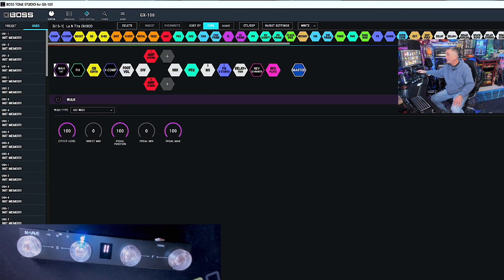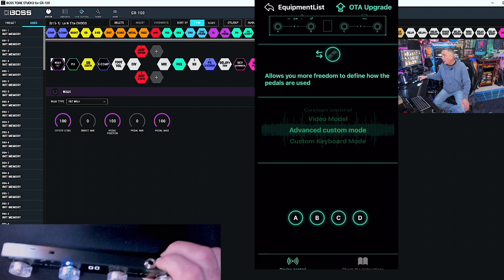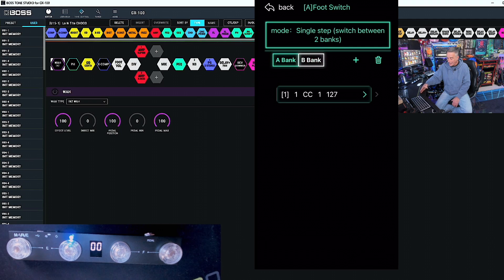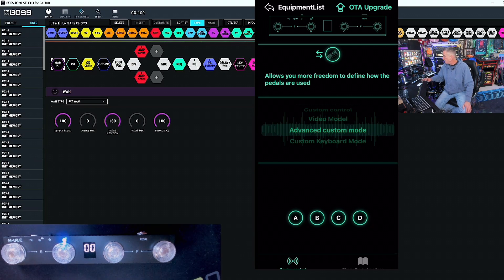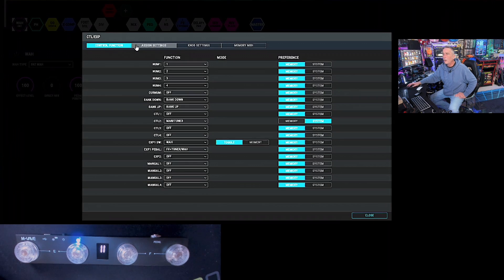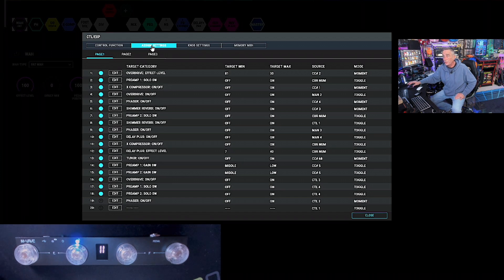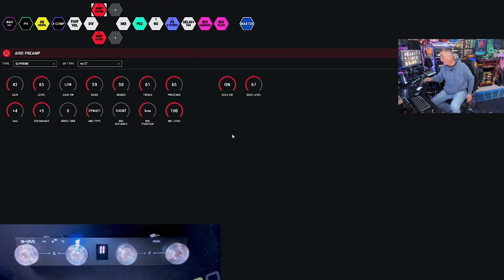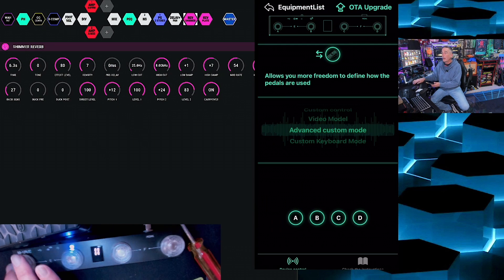M-Vave Chocolate with BOSS GX100-Setup for effect control wirelessly via Bluetooth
A quick look at how to program the @M-VAVE "Chocolate" controller to send MIDI CC#s to the BOSS GX100 and some ideas on how to use it.  It has given me a much more solid connection than the BOSS BT unit, which frequently drops connection to the EV-1-WL.

It is easy to use as a 3 button looper, or also a dedicated navigation controller to get around the GX easier.  You pick the next video about these two together.

Contents:
00:00 - 01:11 Intro
01:12 - 06:30 Set Up of Chocolate with App to send button press CC#s
06:31 - 07:53 Set Up Expression pedal input on Chocolate
07:54 - 13:51 Set Up Assignments in BOSS GX100 to receive CC#s for Effect Changes
13:52 - 15:35 Set Up Assignment in BOSS GX100 for CC# Expression control
15:36 - 16:45 Final Thoughts